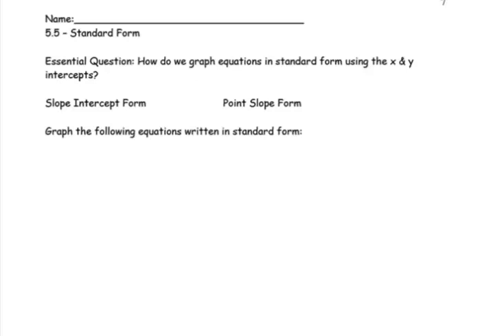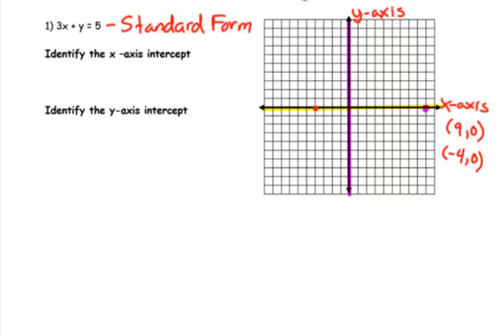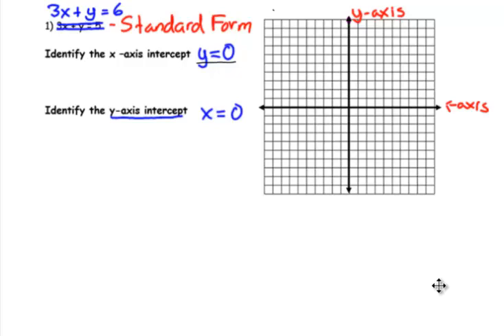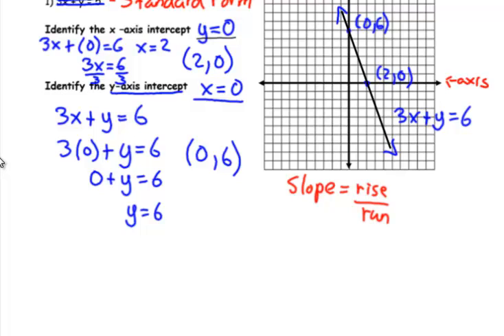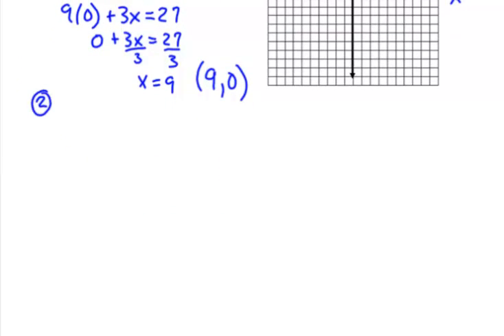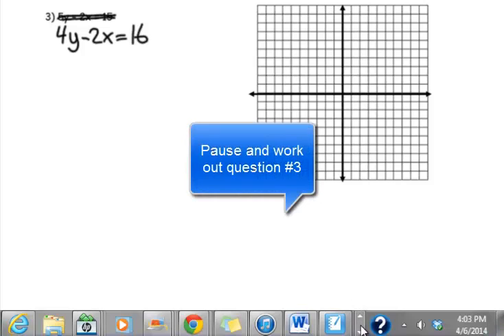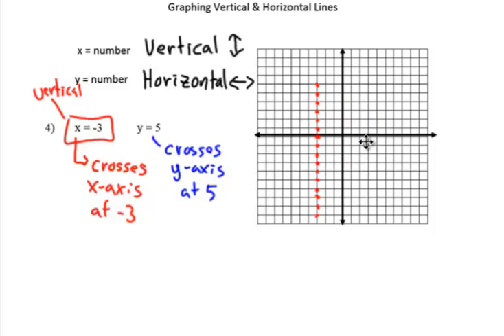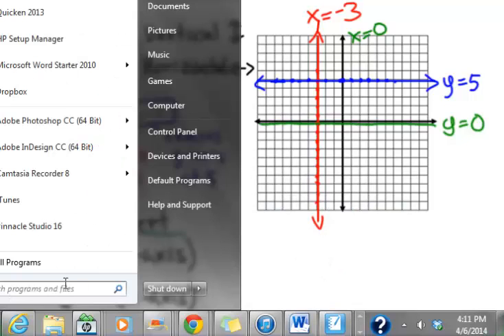5 5 Standard Form, Special Cases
Mr. Zacek explains how to graph equations of lines from Standard Form and how to graph special cases of vertical lines and horizontal lines